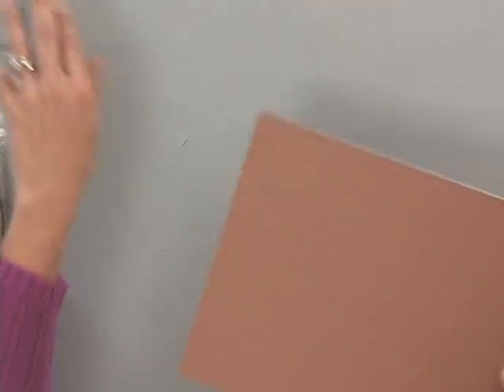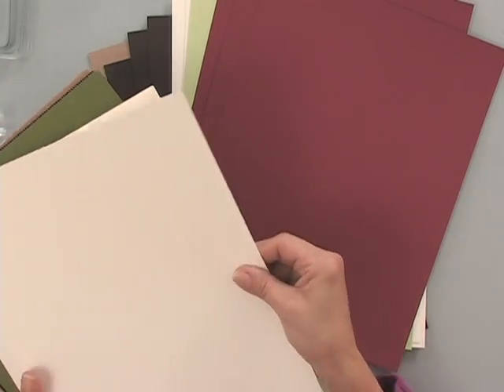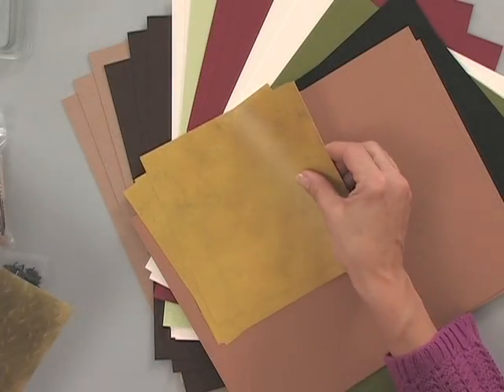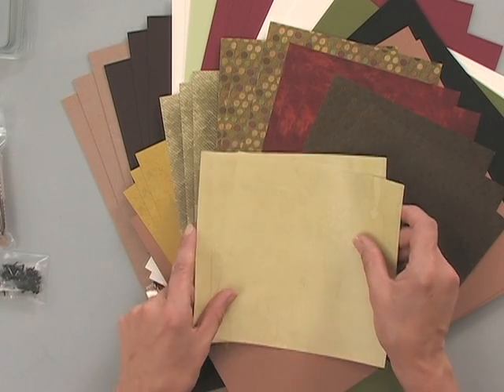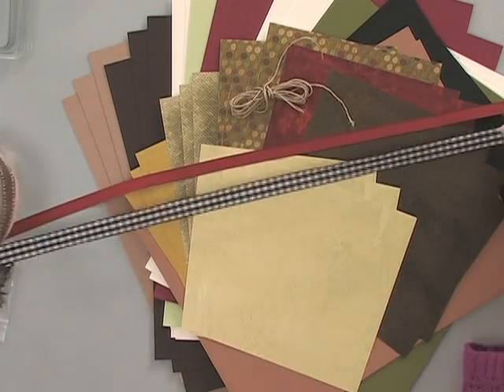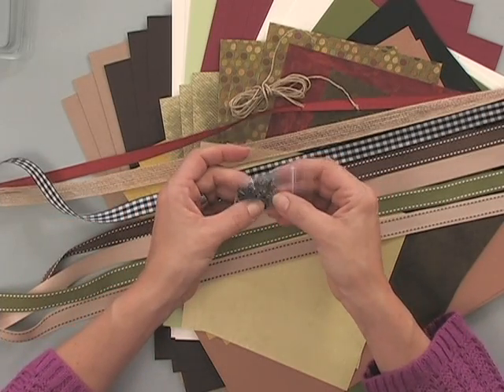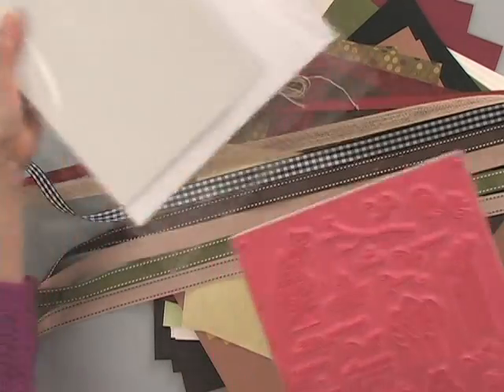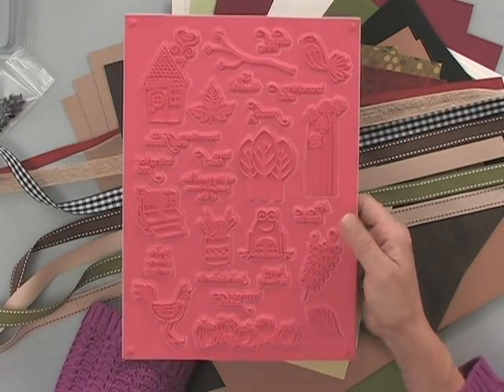Falling for You Stamp TV kit